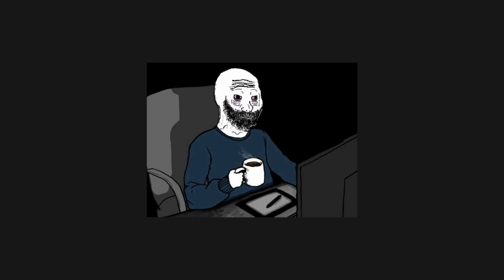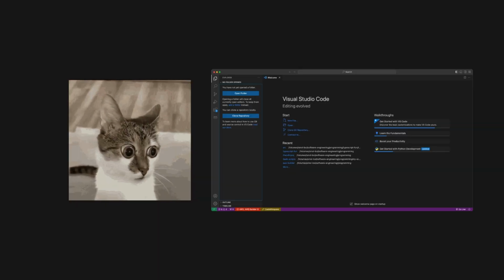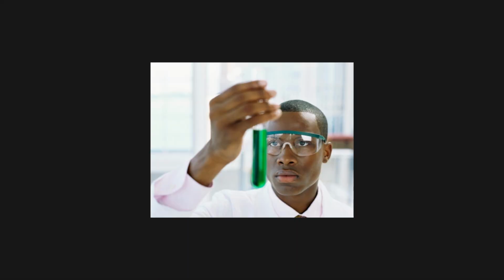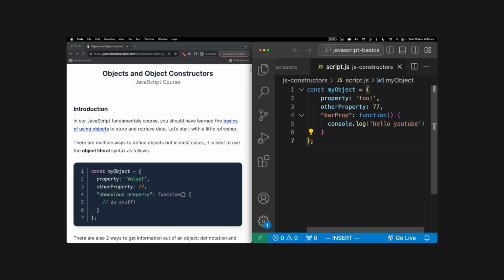Stop Taking Programming Notes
Hi guys, this is something I learned early on and really wanted to share.

I love u all so much.